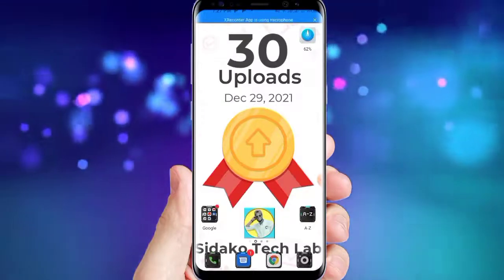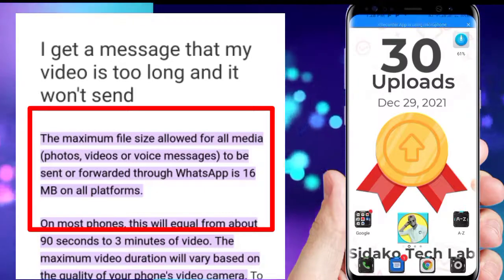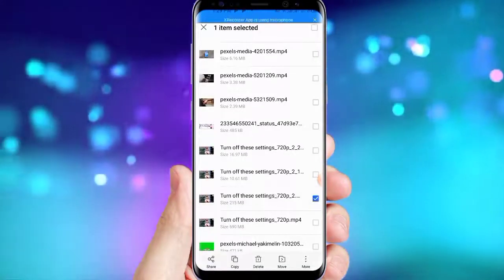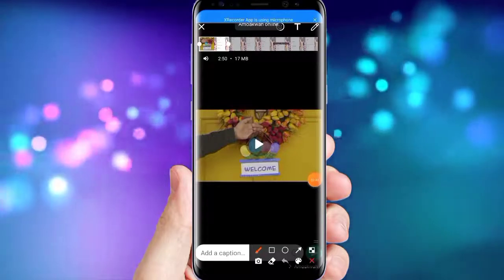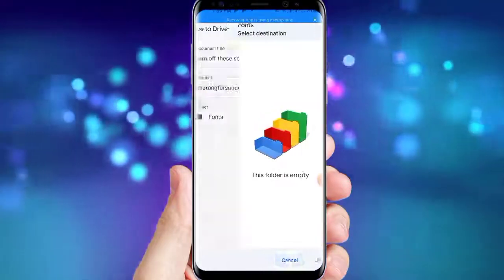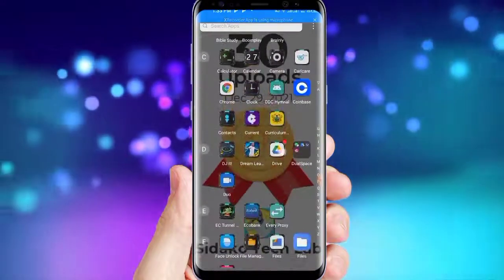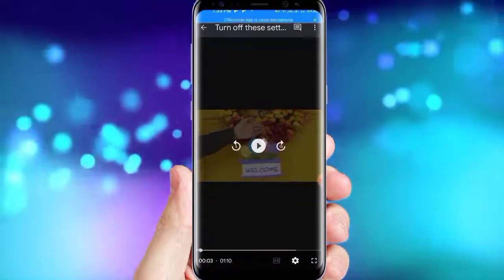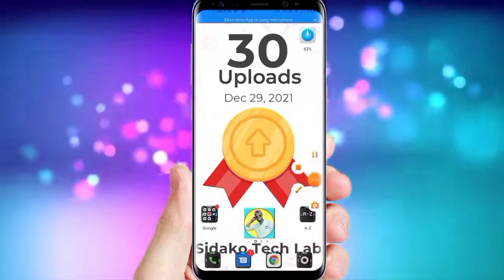How To Send Large Video File Through WhatsApp- 100% working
How to send large video files on WhatsApp. This tutorials will help you send video up to 2GB or more on WhatsApp without installing any software.

How to stop people from adding you to WhatsApp group

How to send WhatsApp message without saving contact

how to get and use unlimited data bundle

how to watch all DSTV/NETFLIX channels on you phone for Free

 how to create an Ecobank Xpress Account without Hussle.

 How To Create Dual Apps On any Android phone 💥💥💥-100% working

CREDIT TO BACKGROUND SONGS
Bliss by Luke Bergs |